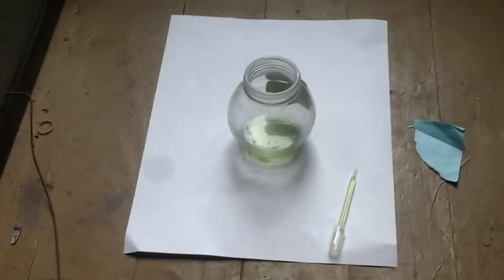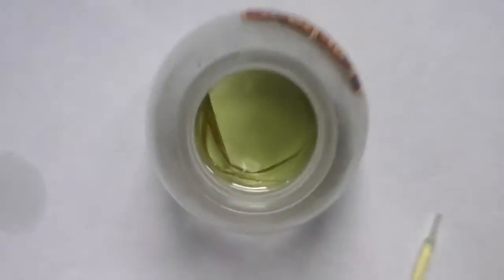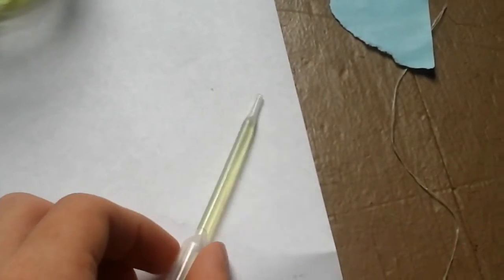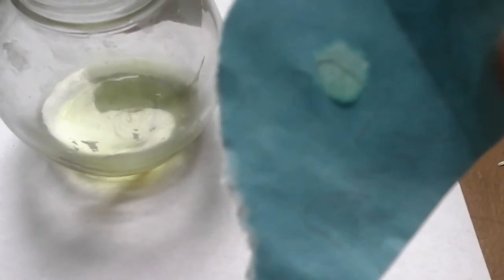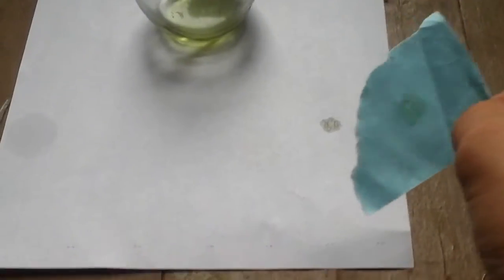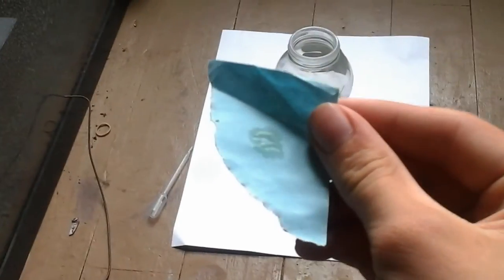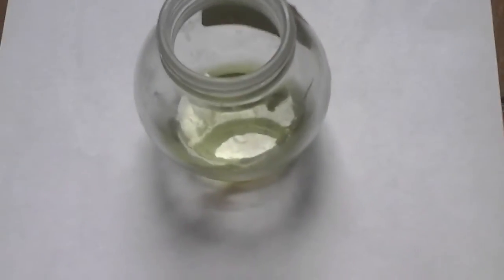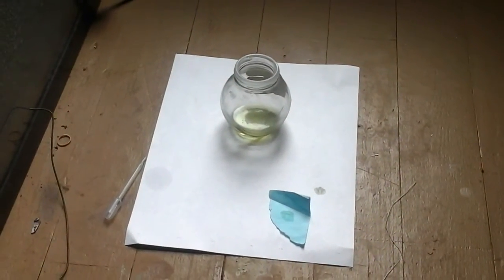Hydrochloric Acid Vs. Organic Matter Phase 2 (green compound??)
Can't figure out what the green compound is, so i will contact bigger chemistry youtubers and see if they know.
Apparently it reacts with paper and possibly other organics to liberate gas?
My guess is the gas is either Oxygen or Hydrogen and the green is dissolved chlorophyll.